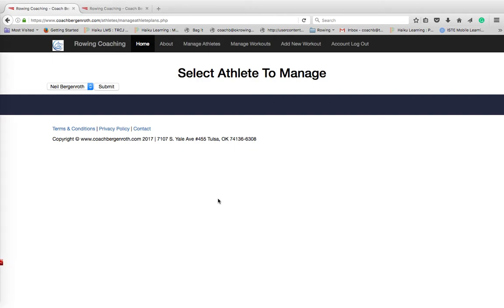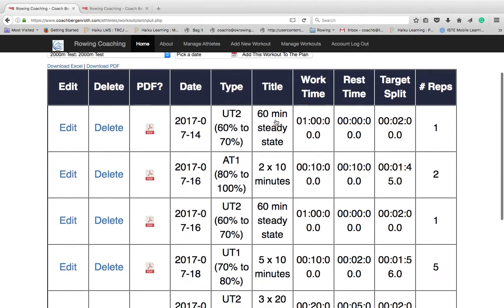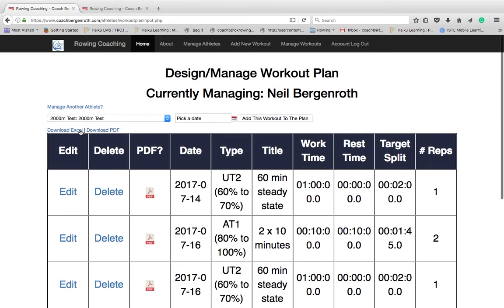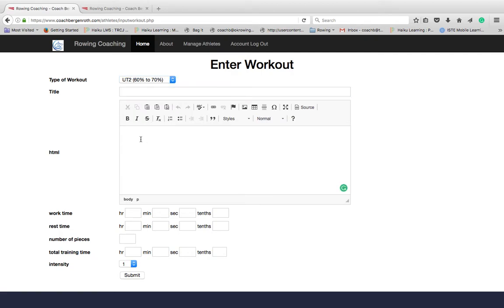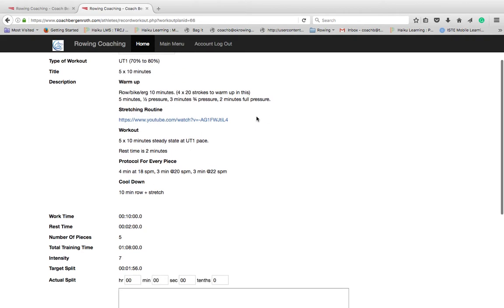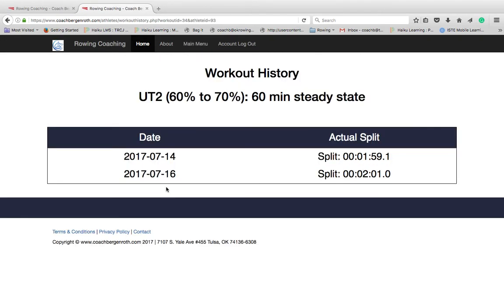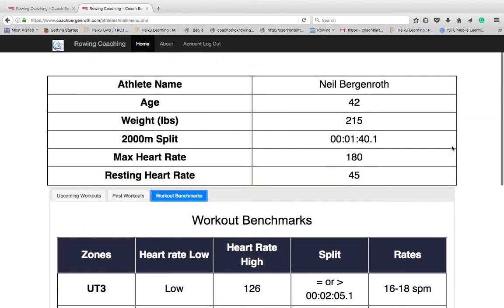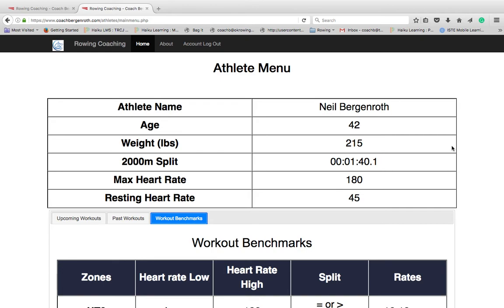Online Rowing Coaching - Rower Management System - Training Plan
This video demonstrates version 1.0 of a workout management system I developed to help monitor my athletes. In addition, the system allows my athletes to record their progress and quickly obtain performance comparisons on the same workout over time. For an entire post and other articles about rowing and coaching,

Download My Remote Coaching App. I use this to facilitate real-time coaching/data transfer with the Concept 2 PM5 monitor to ensure my clients receive the highest levels of feedback.